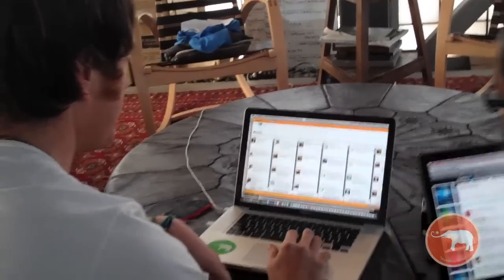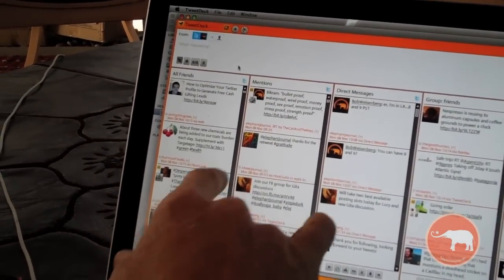How to Rock Twitter, Tweetdeck 101 with Waylon Lewis of elephant journal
Waylon Lewis, has been named most popular green tweeter in the US Shorty Awards two years running. But, sick and tired of explaining how twitter works to friends, he finally made this video with the help of his buddy Mathew Gerson of Sir Richard's in LA.